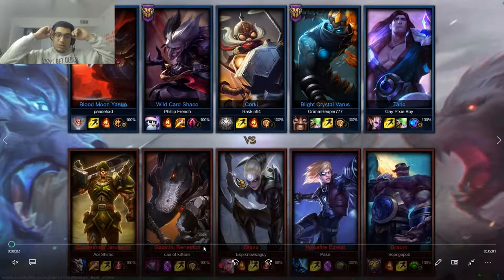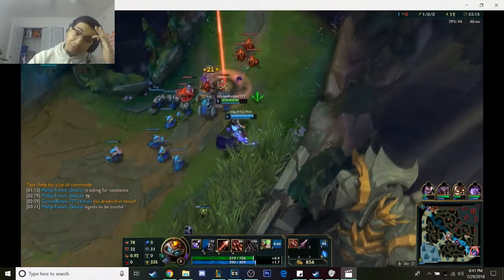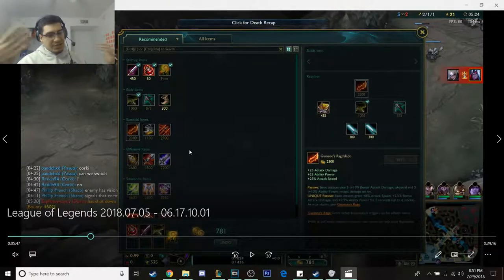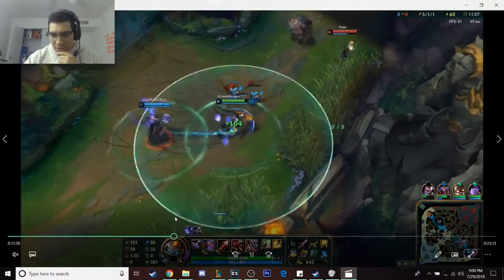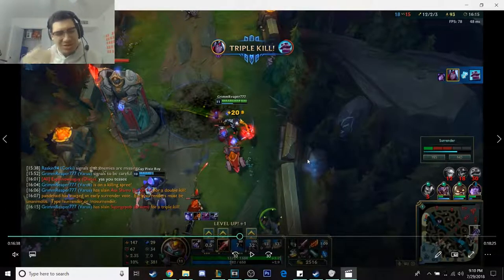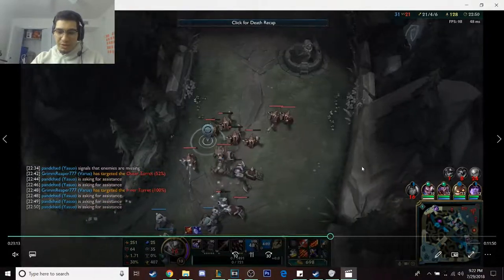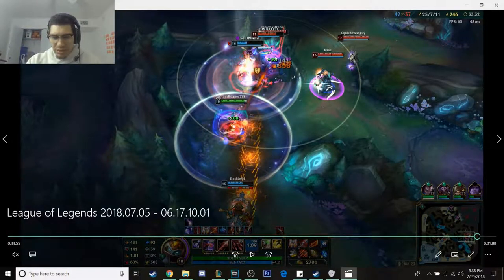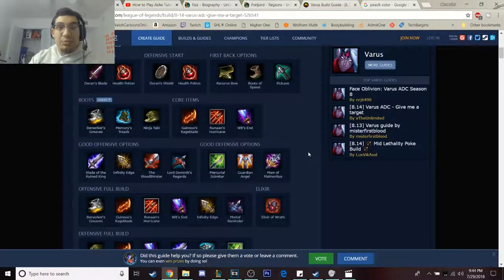MAJOR IN DEPTH VARUS GUIDE - LEAGUE OF LEGENDS | GRIMMREAPERVII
What's up everyone, this is a major in depth guide on how to play Vaus in the bot lane and my thought process when in lane, dueling, and taking objectives.

If you are intersted in more videos like this pleae let me know.

Best Varus Plays NA